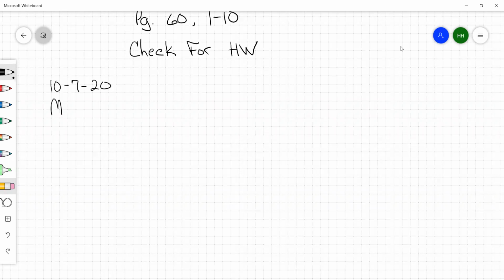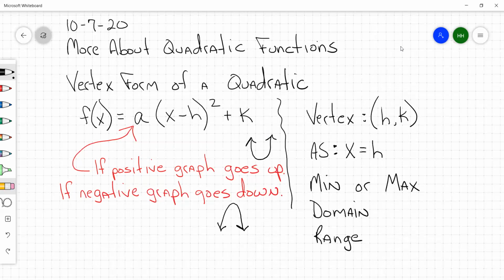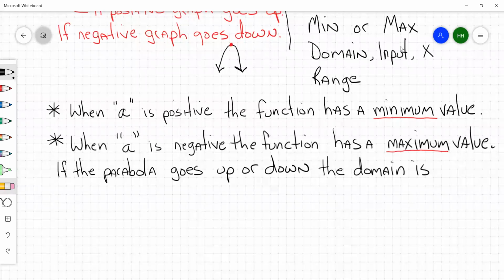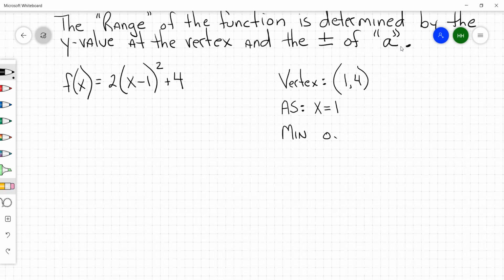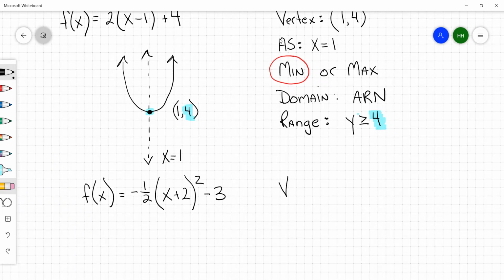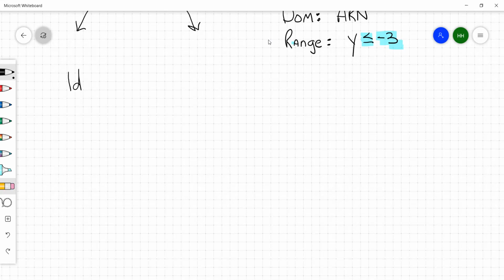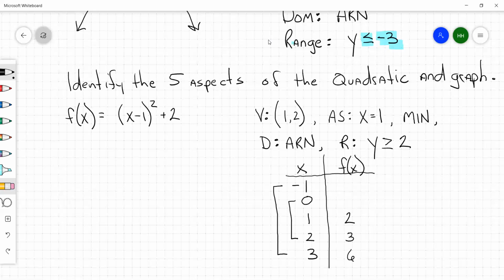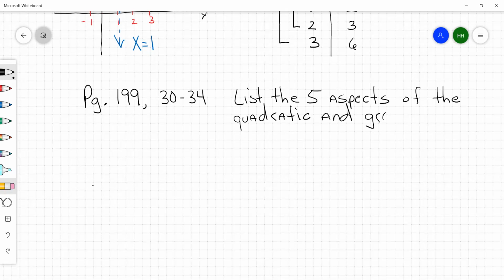10-07-20 Alg 2 Notes and Practice